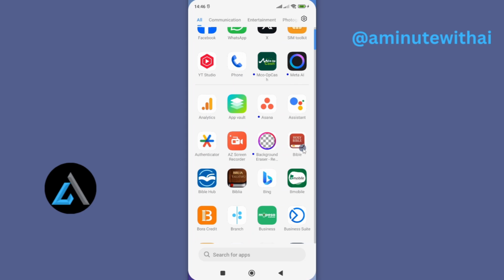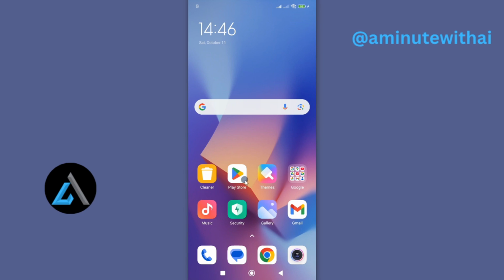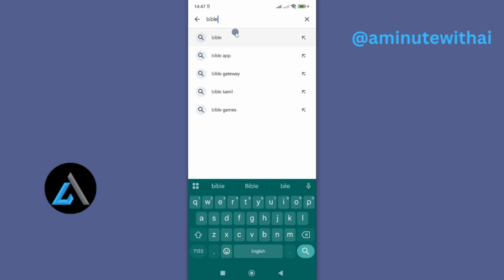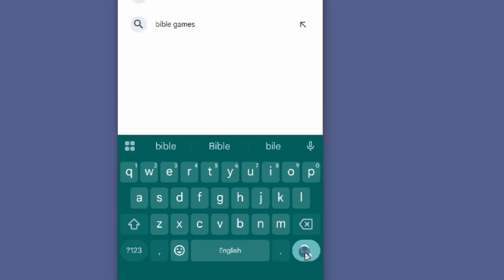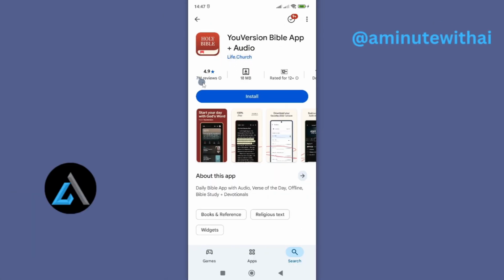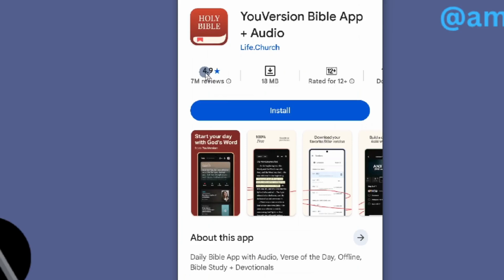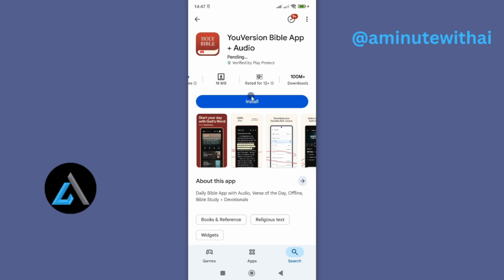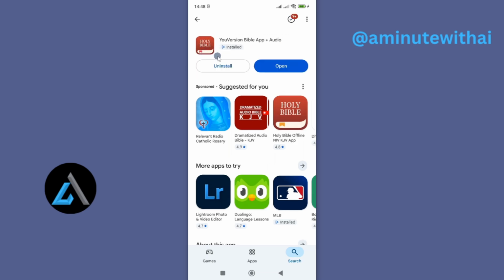How To Install the Correct Holy Bible App On Android Smartphone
In this video, you’ll learn how to install the correct Holy Bible app on your Android smartphone. The tutorial guides you through identifying the official version, downloading it safely from the Google Play Store, and ensuring it works properly for reading, studying, and daily devotion.